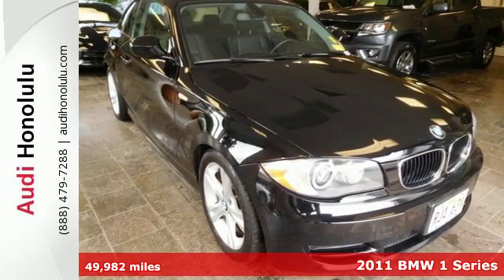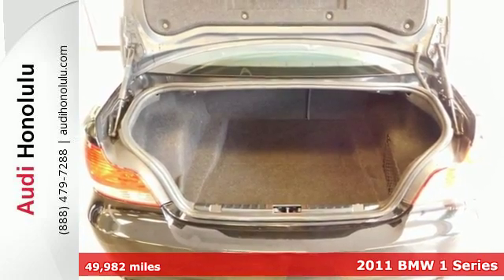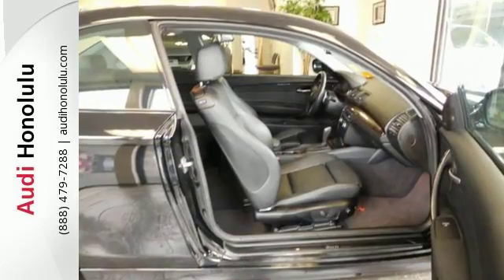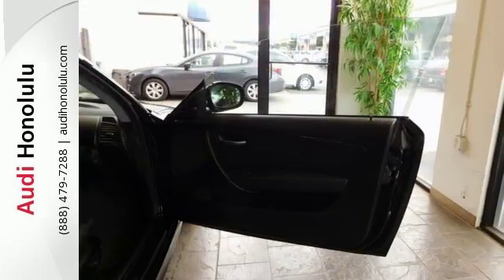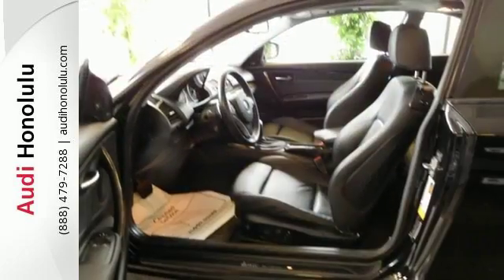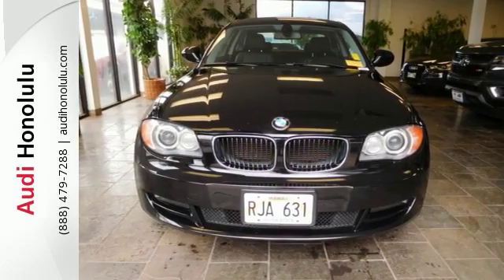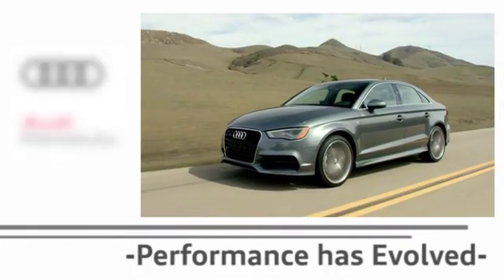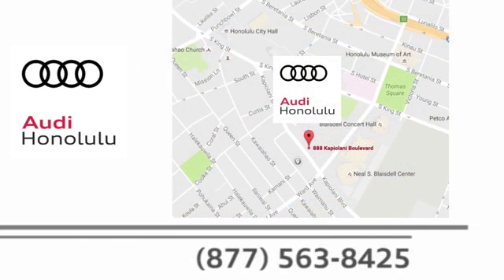Used 2011 BMW 1 Series Honolulu, HI A6162A - SOLD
Year: 2011
Make: BMW
Model: 1 Series
Trim: 128i
Engine: 3.0L I6 DOHC 24V
Transmission: 6-Speed Manual
Color: BLACK
Interior: Black
Mileage: 49982
Stock #: A6162A
VIN: WBAUP7C56BVP21326
Low miles indicate the vehicle is merely gently used. Incomparable visibility. If you travel a lot, you're going to LOVE this wonderful 2011 BMW 1 Series with low, low mileage. So go ahead and feel free to flex your muscle in it. It will go from 0-60 in just about the same time it'll take you to catch your breath. New Car Test Drive said, "...the sporty dynamics of rear-wheel drive, agile handling, powerful engines and seating for four, all those attributes we've come to expect from the Bavarian automaker, in a smaller, less costly package than its other models..."

Address:
888 Kapiolani Blvd